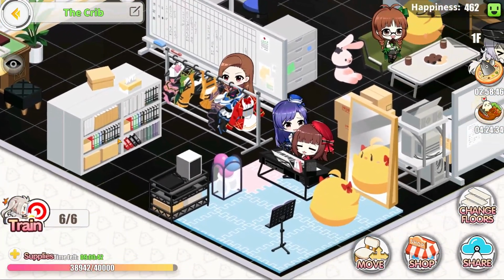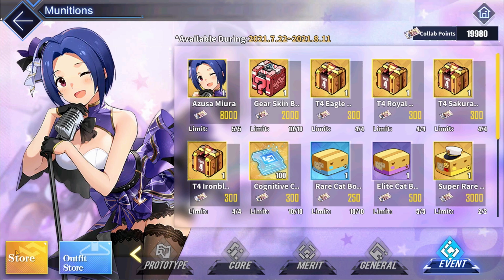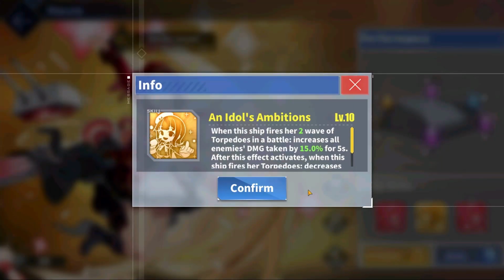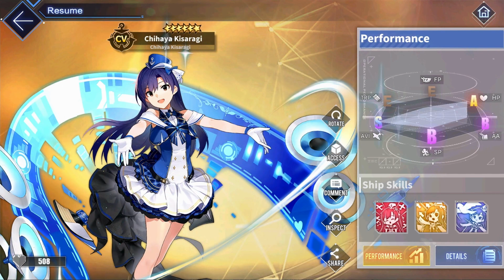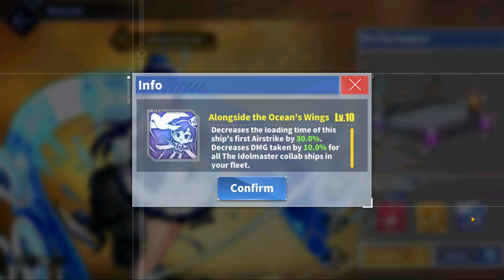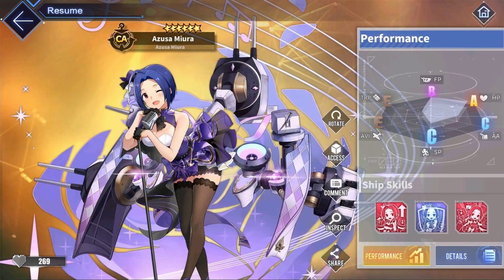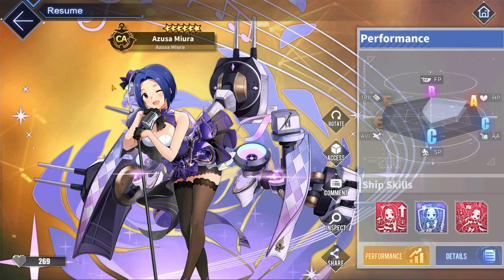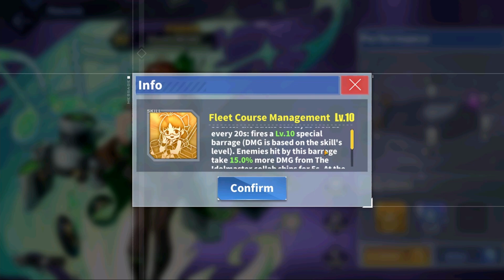Azur Anthem The IDOLM@STER Collaboration Patch Notes Overview | Azur Lane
Here’s an Azur Lane guide regarding the brand new patch note update featuring the Azur Lane update featuring the brand new event “Azur Anthem” which is a collaboration event with the IDOLM@STER. In this video, I’ll cover everything you need to know about the update, from gameplay changes to ship reviews.

Timestamps:
Introduction - 0:00

New Skins - 0:16

New Dorm Set (765 Production) - 0:33

Event Commissions and New Gear Skins - 0:47

Accumulation Rewards (Ritsuko Akizuki) - 1:28

Meet n’ Greet Event Minigame - 1:48

Azur Anthem Event Shop Guide - 2:30

How to Farm Azur Anthem - 3:17

Ship Reviews:
Haruka Amami - 3:54

Chihaya Kisaragi - 5:15

Iori Minase - 6:38

Azusa Miura - 7:25

Ami Futami/Mami Futami - 8:35

Ritsuko Akizuki - 9:32

Closer - 10:40

Composed by: Akiyuki Tateyama, Sho Aratame, Eri Sasaki, Hero Nakamura
Arranged by: Akiyuki Tateyama, Shinichi Yuki, Eri Sasaki, Hero Nakamura
Performed by: Akiyuki Tateyama, Nobuhiro Shioya, Yu Manabe, Mai Kakumoto, Yumiri Hanamori, Nao Toyama, Asaka, Eri Sasaki
Lyrics by: Jin Tanaka, Kento Nagatsuka, Eri Sasaki